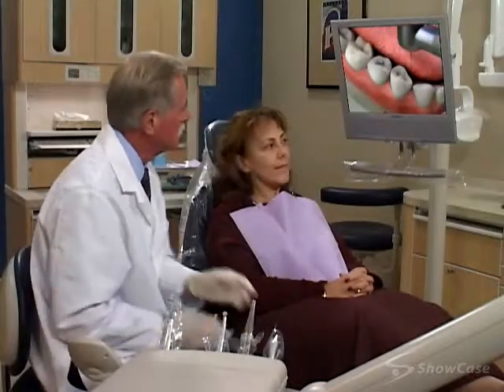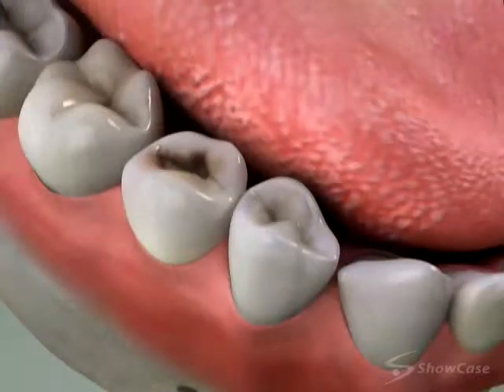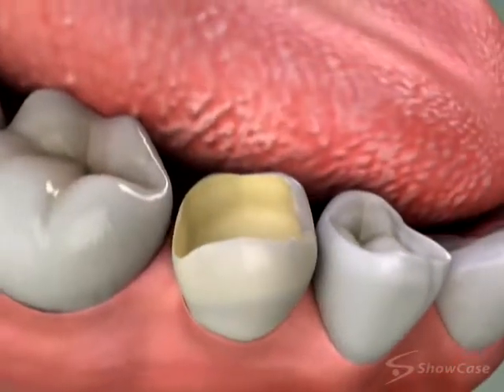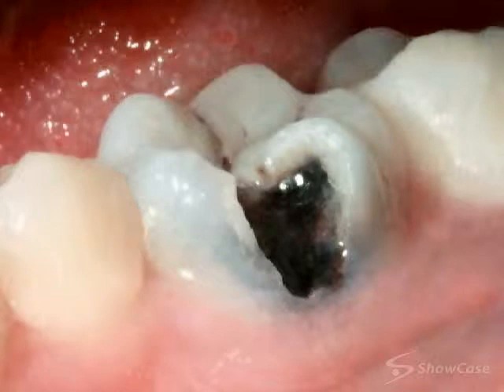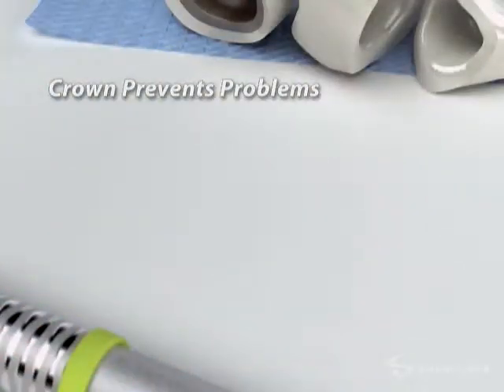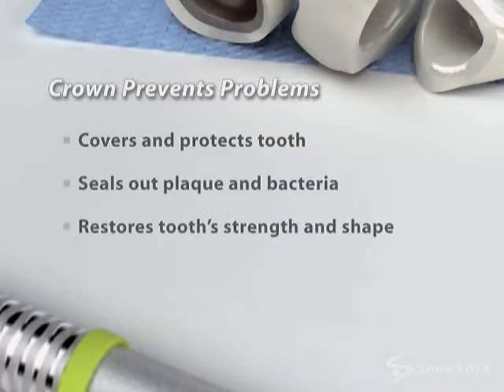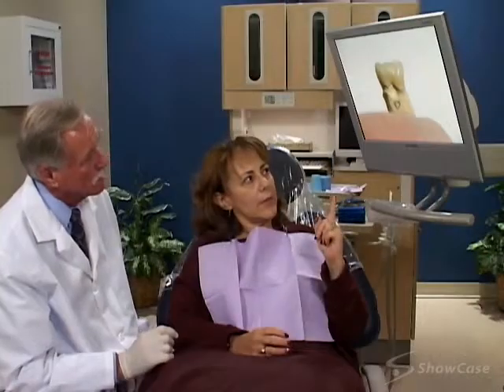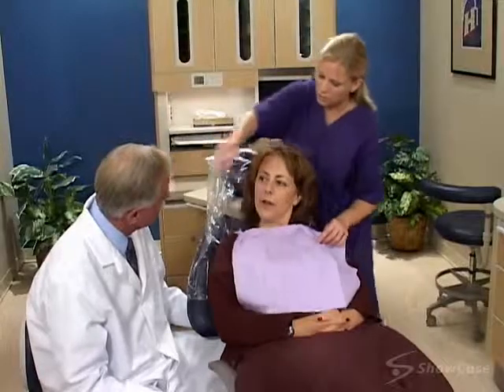Dental Crowns Vs Fillings